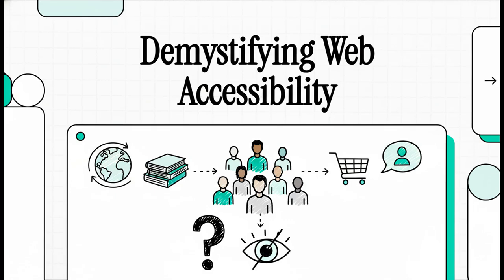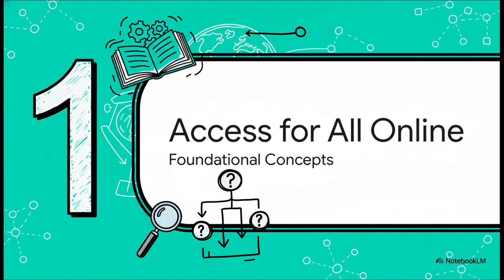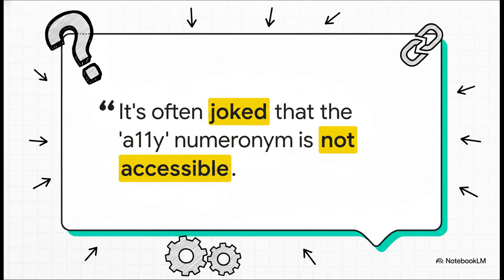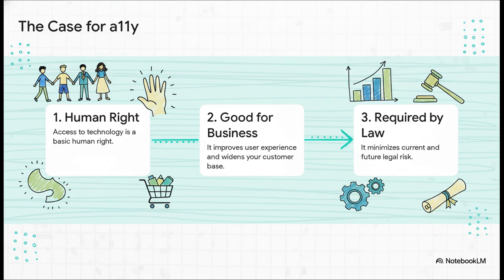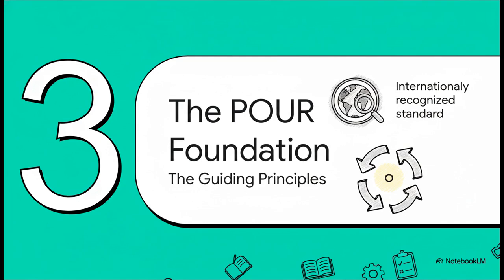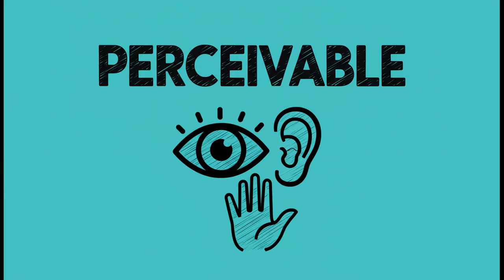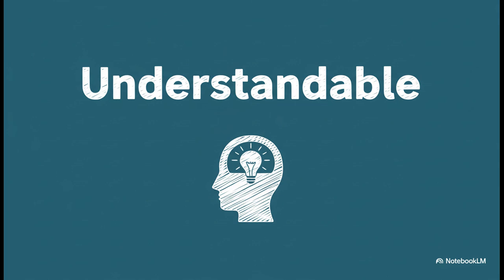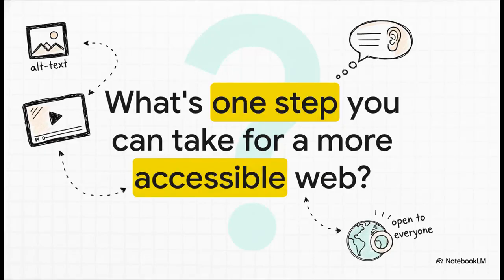What is Web Accessibility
A11y rk

1 source

This guide defines web accessibility as the practice of ensuring all individuals, including those with disabilities, can effectively navigate and contribute to the internet. It introduces the "a11y" numeronym, explaining that this abbreviation is used for brevity and to help professionals find specialized resources online. The author argues that making digital content inclusive is a fundamental human right, a smart business strategy, and a growing legal necessity. To achieve these goals, the text outlines the Web Content Accessibility Guidelines (WCAG) and its four core "POUR" principles. These standards require websites to be perceivable, operable, understandable, and robust to accommodate various assistive technologies and user needs. Practical examples are provided to help developers implement these principles, such as adding text alternatives for images and ensuring full keyboard navigation.